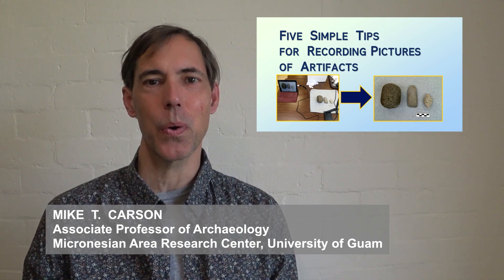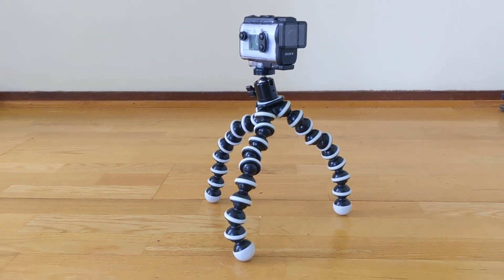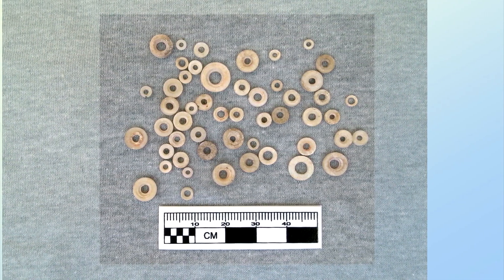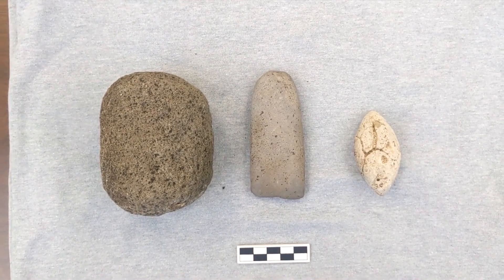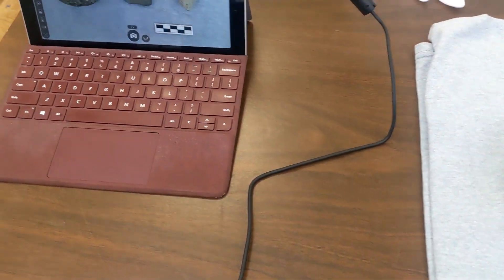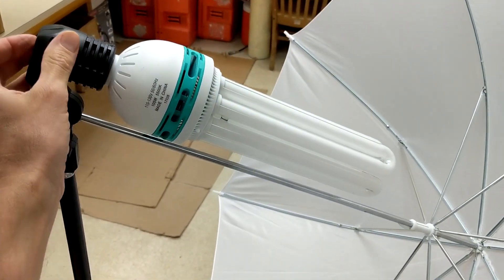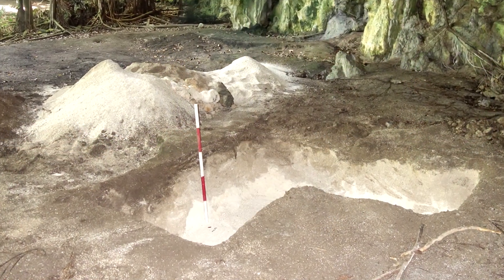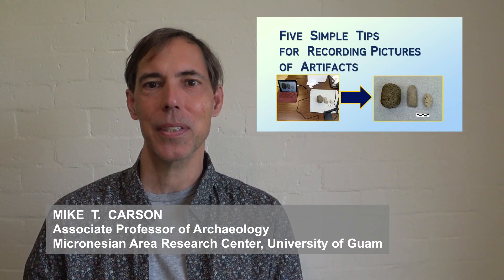Five Simple Tips for Recording Pictures of Artifacts – Archaeology Studio 131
0:00 - Introduction
0:05 - Camera
0:29 - Software
0:51 - Background
1:24 - Scale Reference
1:46 - Lighting
2:09 - Bonus Advice
2:25 - Conclusion